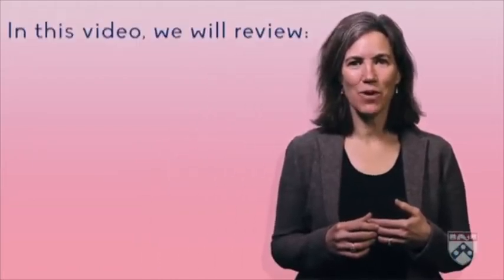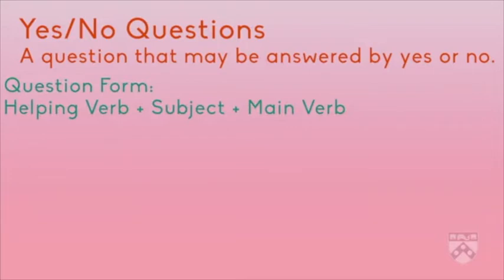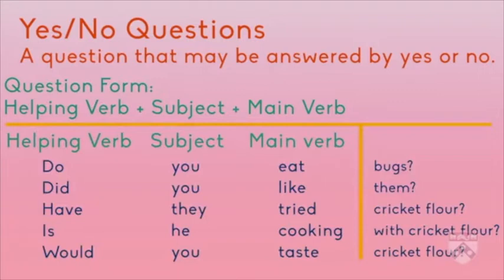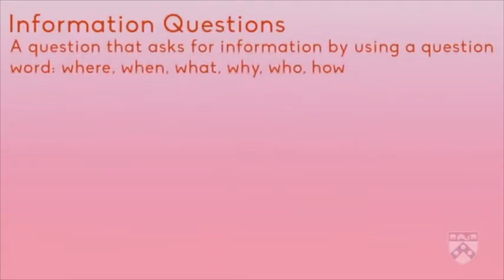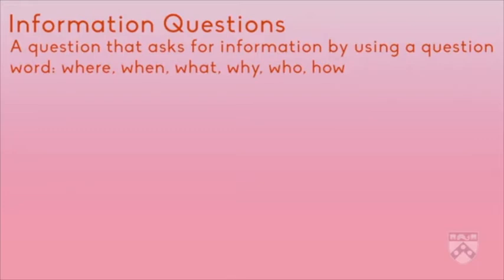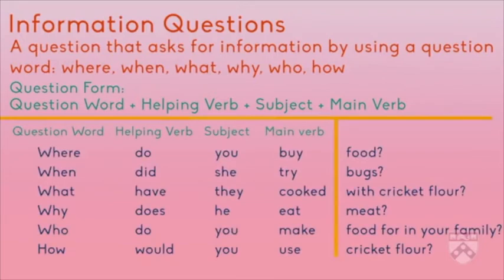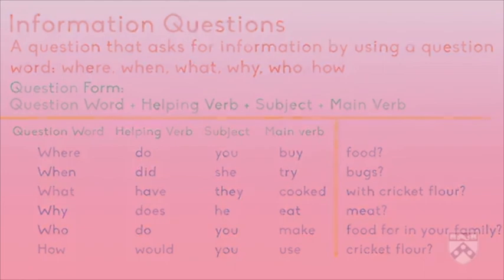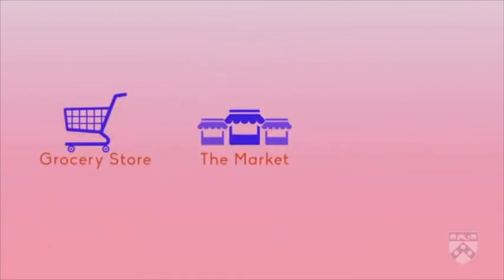Language Focus: Questions and Intonation - Part 1 (Business English)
In this language focus video, we will review some guidelines to further help you write and ask survey questions. This review will include the basic question forms for yes, no and information questions as well as intonation patterns for questions. This is video is Part 1 of 2.